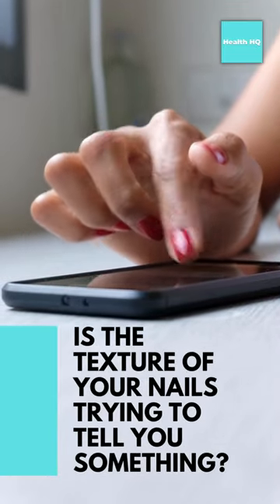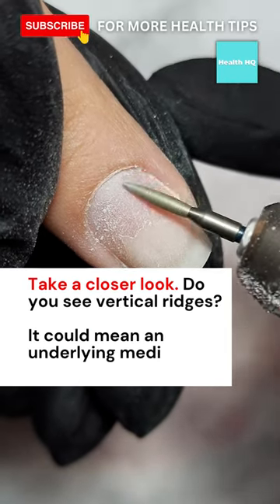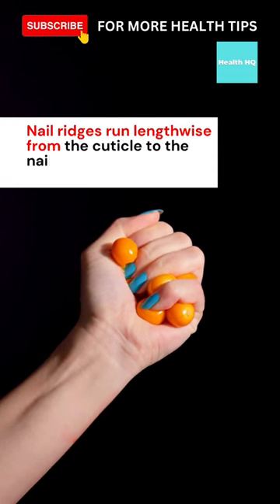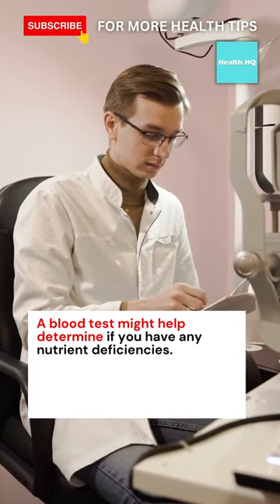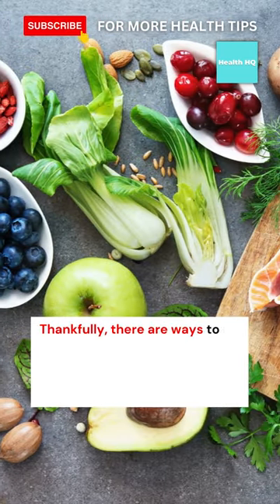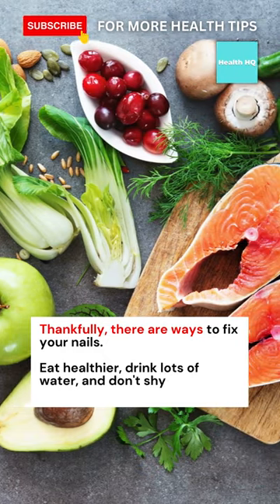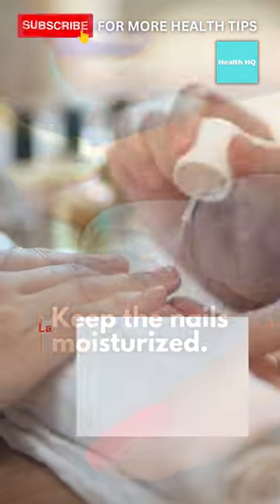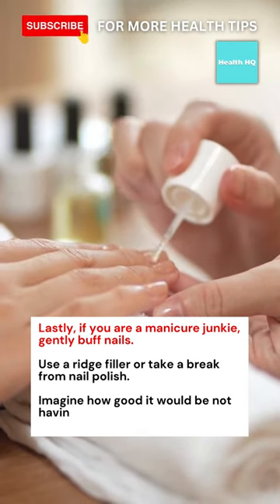What Those Vertical Ridges On Your Nails Reveal About Your Health - Learn The Signs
Did you know that your nails can reveal a lot about your health? In this video from Health HQ, we will take a closer look at vertical ridges on your nails and what they may indicate about your health. From iron deficiency to aging, discover the various conditions and factors that can cause these ridges to appear on your nails. Learn what to look for and how to take steps to improve your overall health.